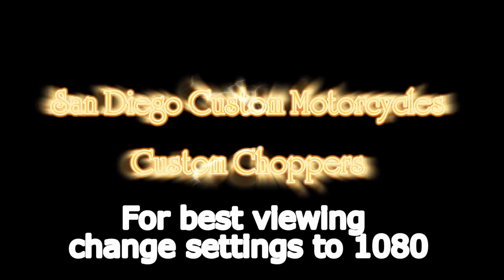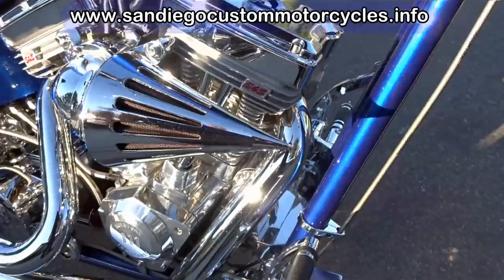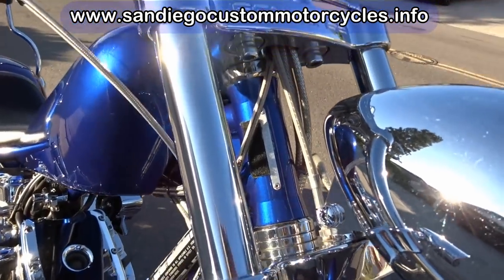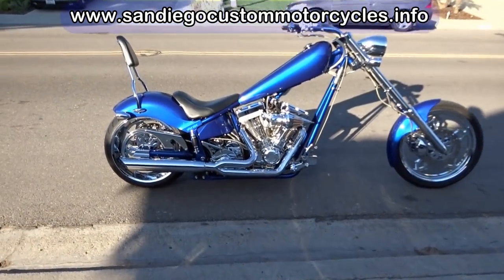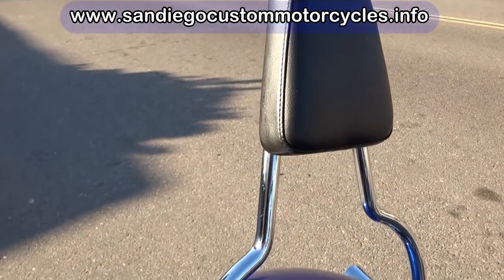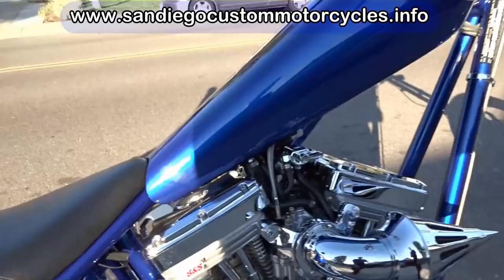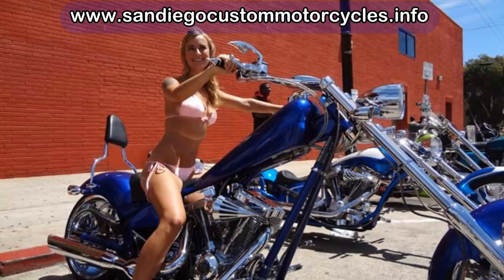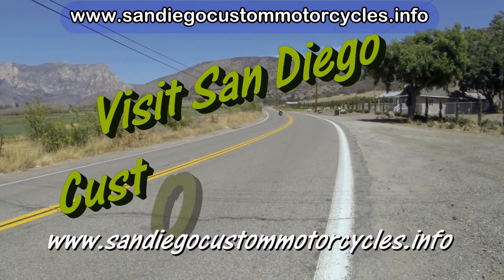Ironhorse Texas Chopper for Sale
- Ironhorse Texas Chopper for Sale 2006

***NOW SOLD -  I have my personal 2006 American Ironhorse Texas Chopper for sale. You can see details & video at:

 Under 9,4000 miles! Texas Chopper is very similar to the Big Dog K9. This fine factory built high-power chopper motorcycle. Asking just $17,990 *NOTE - Now SOLD!

2006 American Ironhorse Texas Chopper this Is a garage kept and adult owned motorcycle. The mileage is under "9,400"

FULLY POLISHED 111" S&S MOTOR, 6 SPEED TRANSMISSION WITH RIGHT SIDE DRIVE WHICH MAKES FOR PERFECT BALANCE AND VERY RIDER FRIENDLY CHOPPER. THIS BIKE IS SUPER CLEAN & in 2014 won Best Custom Bike in six out of eight local car/bike shows!

The down-side of this bike is that if you don’t want to draw massive attention riding or even parked . . . THIS BIKE IS NOT FOR YOU! You would be much better off with a standard, non-descript, mass-produced Harley! The brilliant blue paint and chrome make this a shining star.

This is truly a high-powered beauty.
This bike has an OUTSTANDING Classic Chopper look and is an absolute blast to ride with the hidden soft-tail suspension. Over 9' long! Yes, this American Ironhorse Texas Chopper offers the outstanding looks of a Hard-Tail Chopper, but rides like a dream with its Soft-Tail suspension. This bike is EXTREMELY comfortable & great fun to ride!

Texas Chopper - K9 Big Dog

American Ironhorse Texas Chopper for sale